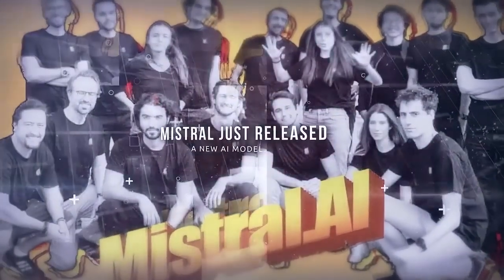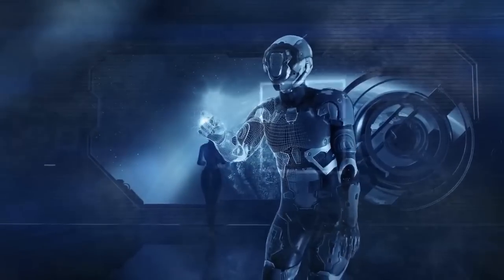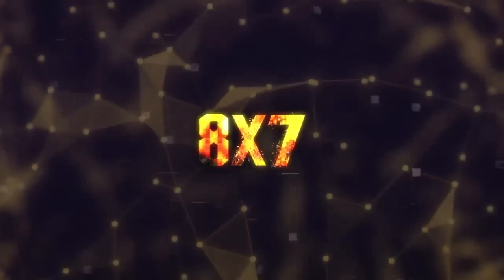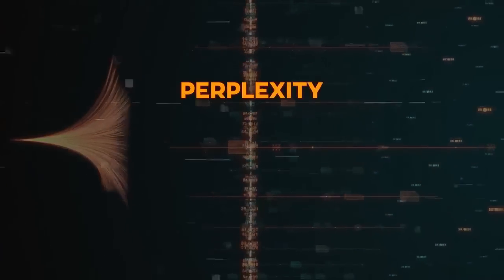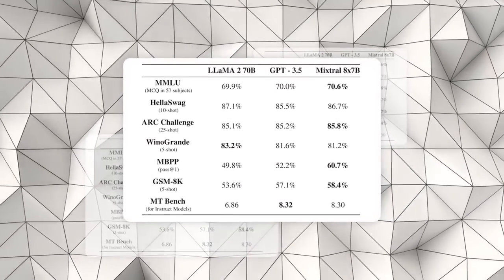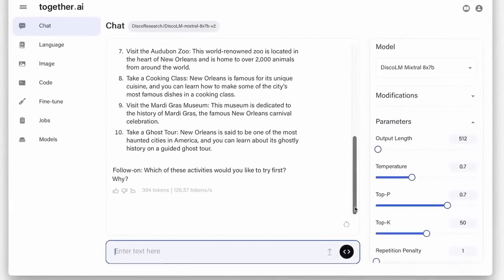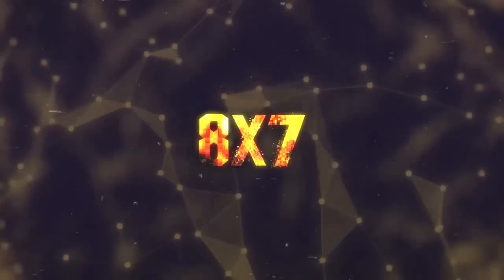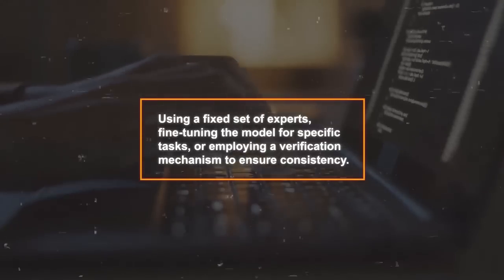Unleashing Next Gen Creativity AI MIXTRAL 8x7B Beats Llama 2 & GPT 3 5 Collaboration!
Welcome to the future of creativity! 🌟

Get ready to witness a groundbreaking collaboration between the cutting-edge AI MIXTRAL 8x7B Beats Llama 2 and the revolutionary GPT-3.5 language model! 🚀

In this mind-blowing video, we delve into the limitless possibilities when artificial intelligence meets music composition and text generation. 🎶💡

🎵 AI MIXTRAL 8x7B Beats Llama 2 🎵
Experience the unparalleled fusion of advanced algorithms and innovative technology as the AI MIXTRAL 8x7B Beats Llama 2 takes center stage. From mesmerizing melodies to heart-thumping beats, witness the AI mastery at work as it creates music that transcends boundaries and captivates your senses.

🧠 GPT-3.5 🧠
Prepare to be amazed as GPT-3.5 showcases its prowess in natural language processing and generation. From crafting compelling narratives to generating thought-provoking poetry, explore the depths of human-like creativity brought to life by this state-of-the-art AI model.

🔥 Witness the Fusion! 🔥
But the magic truly happens when these two powerhouses join forces! Watch as AI MIXTRAL's dynamic compositions are paired with GPT-3.5's eloquent narratives, resulting in an immersive experience like no other. Get ready to be transported to a realm where innovation knows no bounds and creativity knows no limits.

Whether you're a music enthusiast, a tech aficionado, or simply curious about the future of AI, this video is a must-watch! Don't miss out on the chance to witness the dawn of a new era in creativity.

🌈 Discover the Future Today! 🌈
The future is here, and it's waiting for you to explore! Hit play now and embark on a journey into the extraordinary world of AI creativity with AI MIXTRAL 8x7B Beats Llama 2 and GPT-3.5. Your imagination is the only limit!